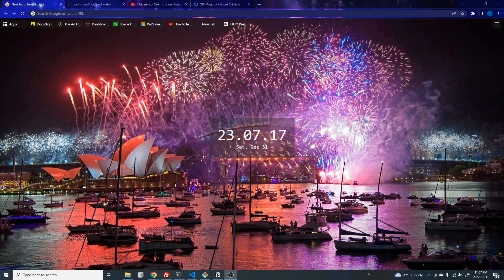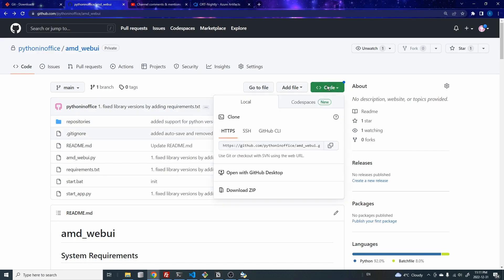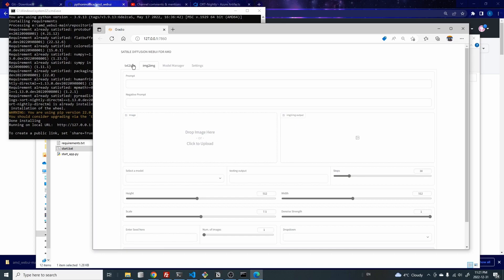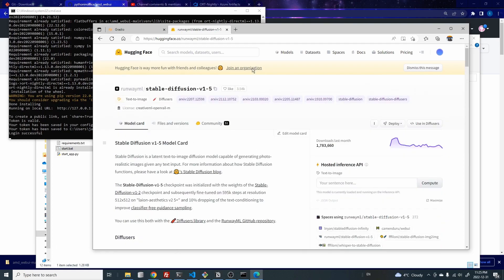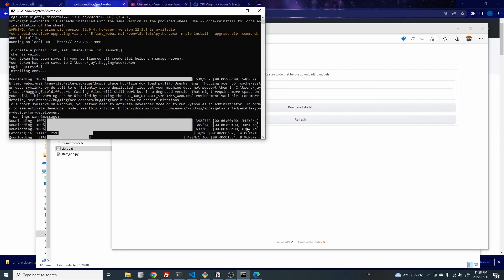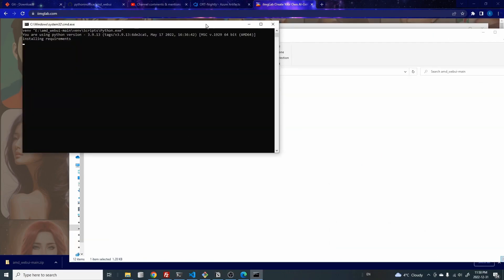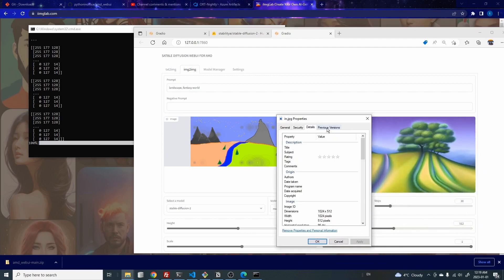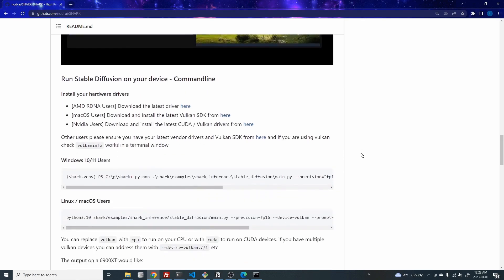Stable Diffusion AMD WebUI for Windows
Many people have been waiting for this Stable Diffusion AMD WebUI for Windows. I stayed up late to publish it (at 4:30am), only to find out later the video file was corrupted and couldn't be uploaded 😭
Anyways, enjoy!

If you want to support me & buy a package of 120 of AI-generated avatars